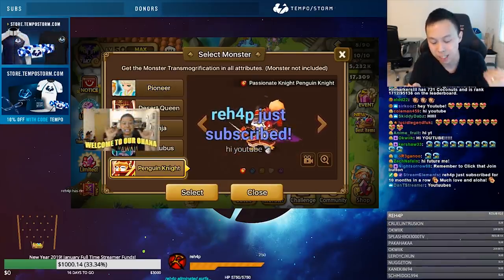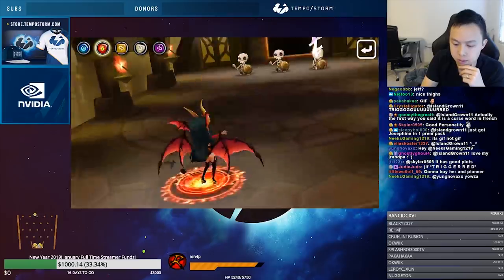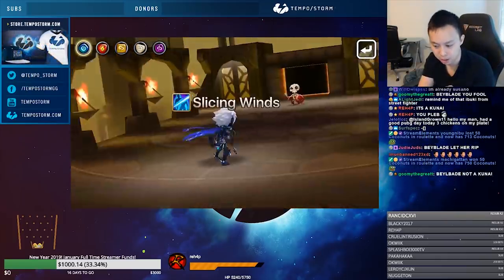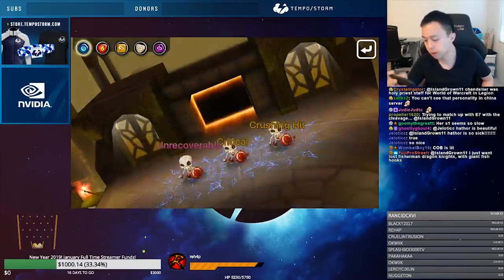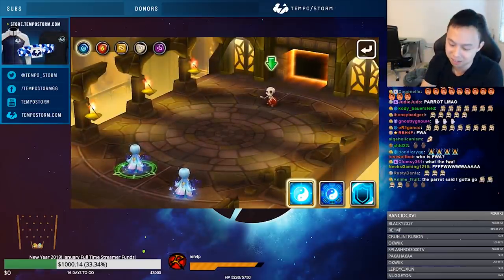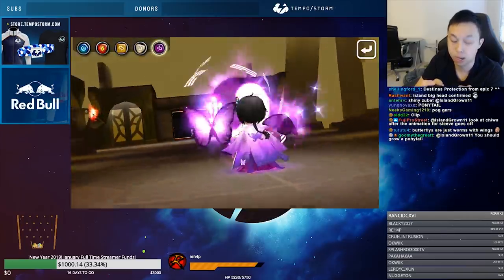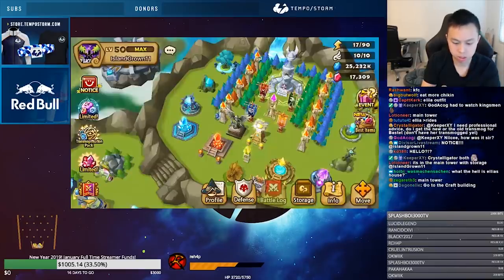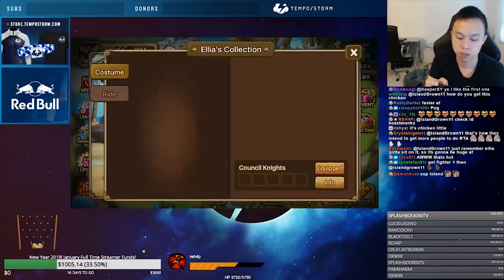BABY Pioneers?! Cyborg Ninjas?! - NEW Transmogs / RTA Rewards! 1st Impressions! - Summoners War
My first impressions on the new skins and rewards! Enjoy this video on the NEW transmogs/RTA Rewards!

You can also follow LoveKona and I on our instagram!!!